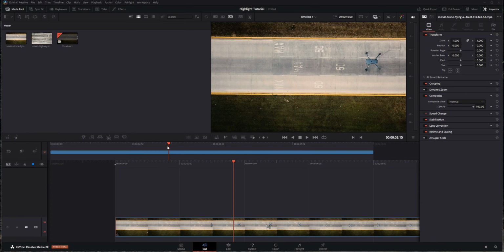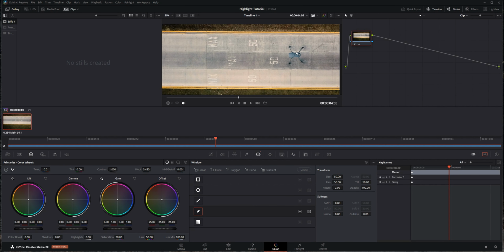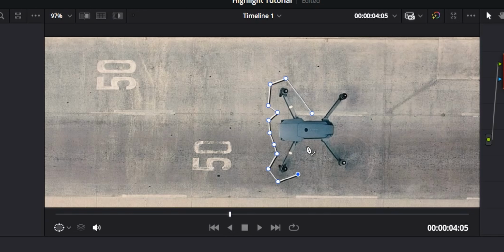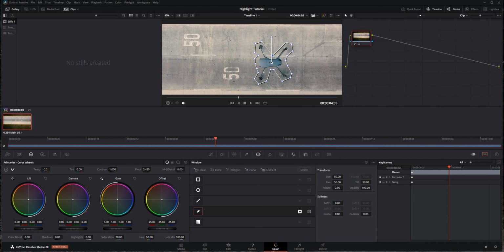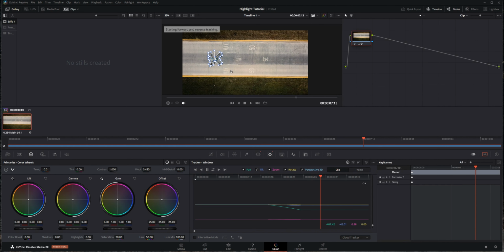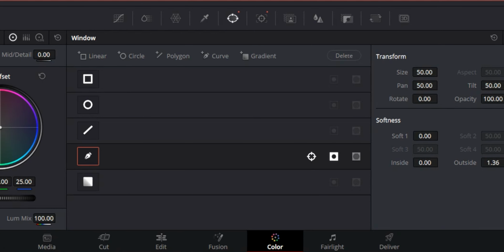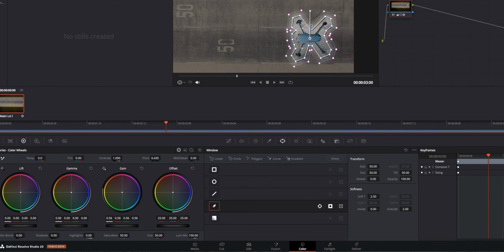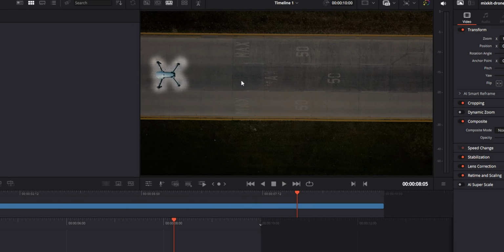How To HIGHLIGHT Moving OBJECTS in Davinci Resolve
Learn how to HIGHLIGHT MOVING OBJECTS in DaVinci Resolve 20 like a pro! In this step-by-step tutorial, I’ll show you how to track and emphasize subjects in motion using built-in tools like the Color Page, Power Windows, and Object Tracker. Whether you're creating cinematic edits, sports highlights, or music videos, this technique will take your editing game to the next level!